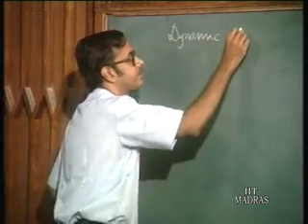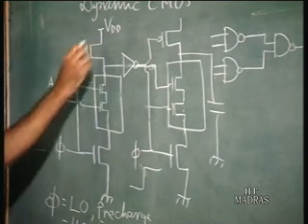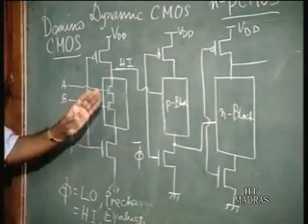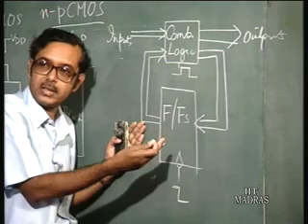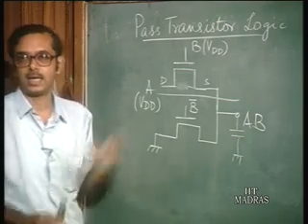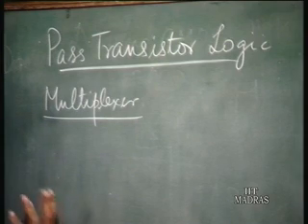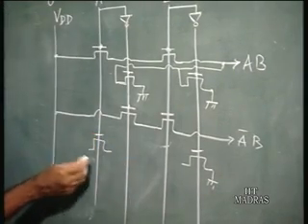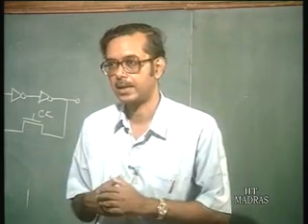Lecture 28 Dynamic CMOS ;Transmission Gates;Realization Of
Lecture Series on Digital Integrated Circuits by Dr. Amitava Dasgupta, Department of Electrical Engineering,IIT Madras. CMOS ;Transmission Gates;Realization Of MUX,Decoder,D-F/F